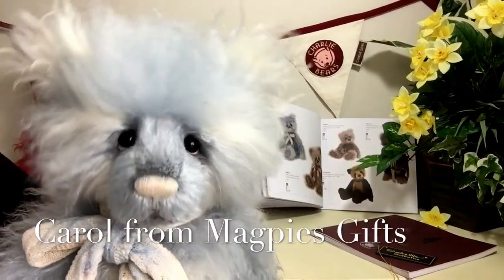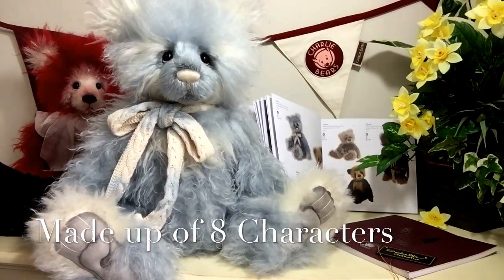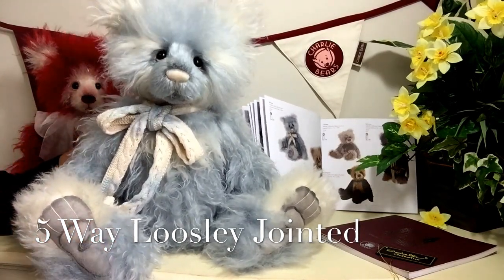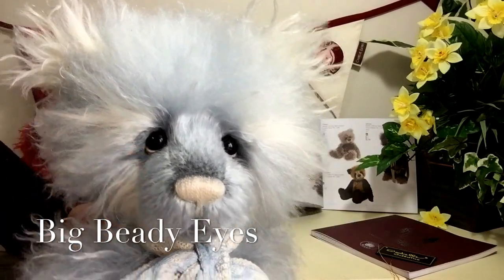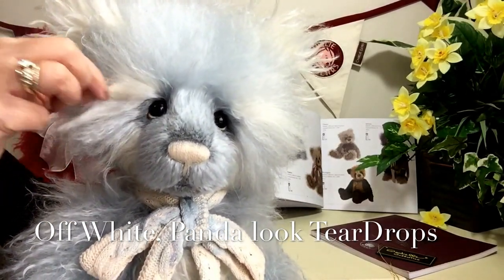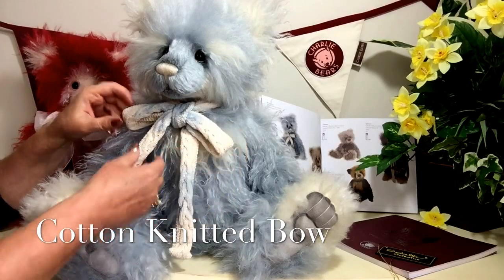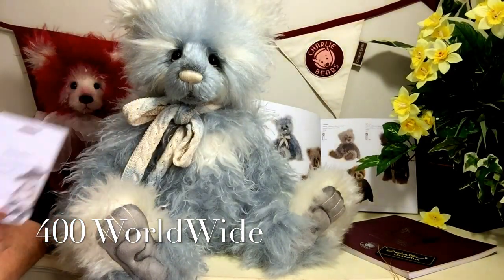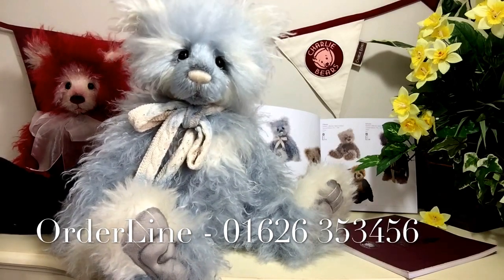Charlie Bears Heston from the Isabelle Collection SJ5560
Heston from the Isabelle Collection by Charlie Bears SJ5560 from the 2017 collection and available from Magpies Gifts